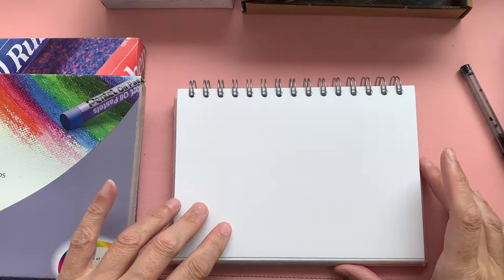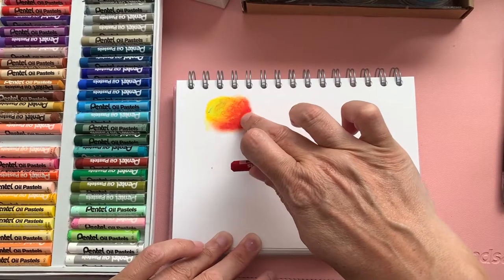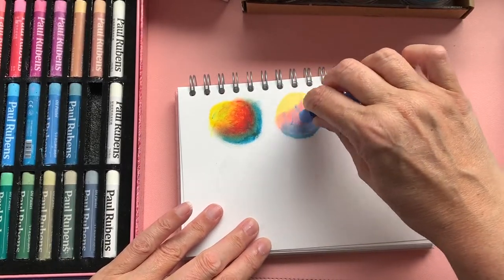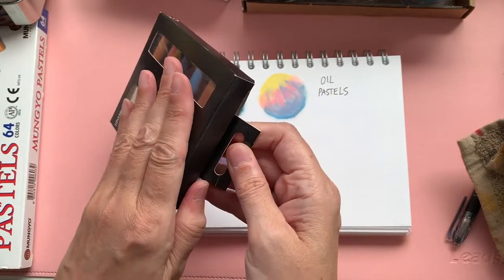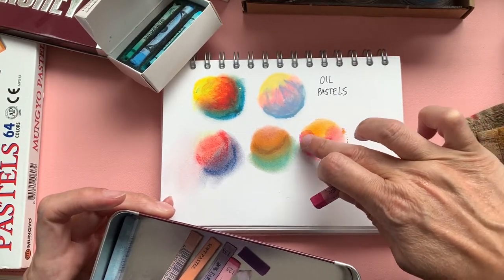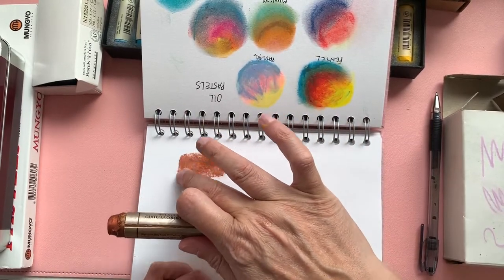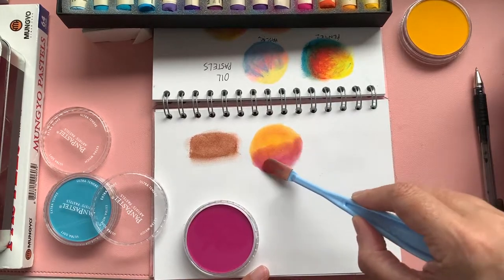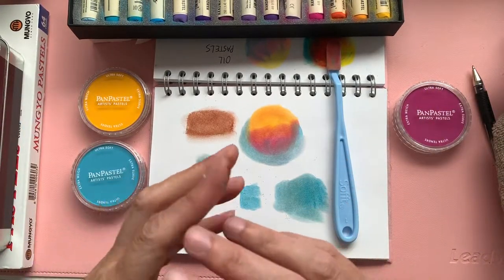Kooky Art Supplies - Oil and Soft Pastels with Oil Paint Sticks and Pan Pastels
Hello my lovelies. This week we do a small dive into my collection of both oil and soft pastels. We have a look at Pan Pastels and Oil Paint Sticks too!

Pastels of all types at Jackson’s Art